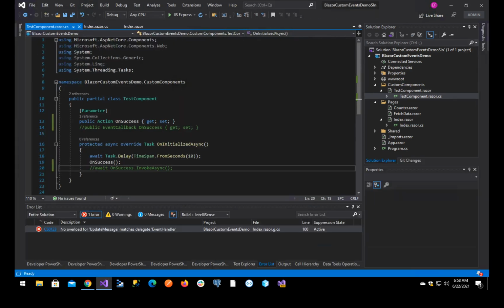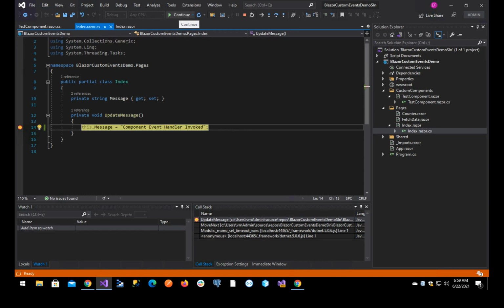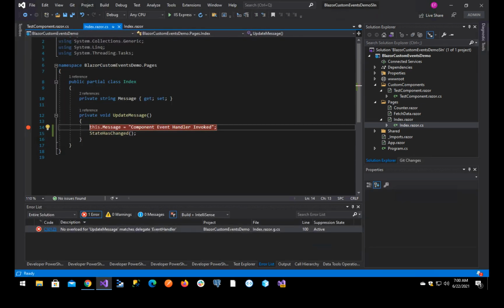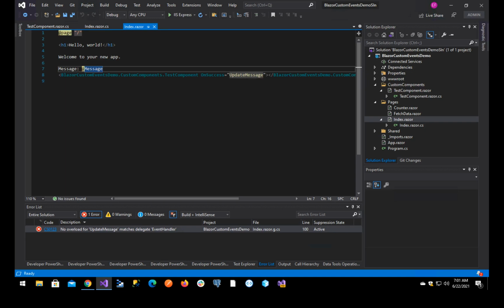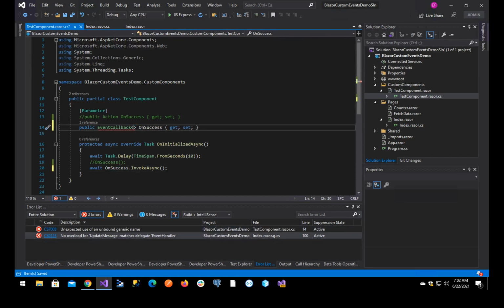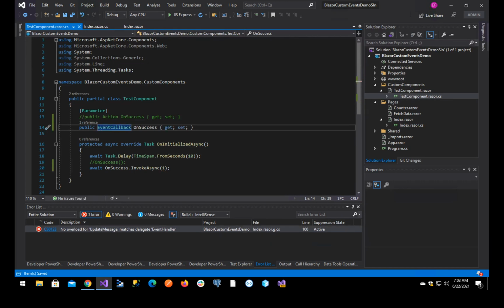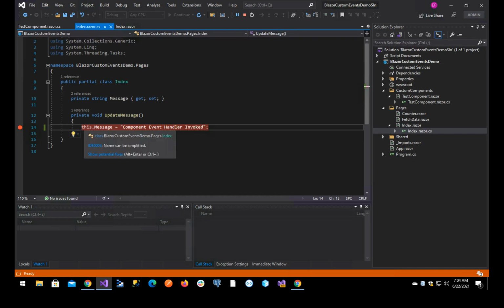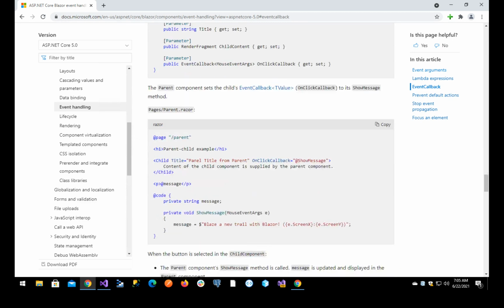Blazor Tutorial: How To Handle Events? Blazor WebAssembly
On this session you will learn how you can handle Custom Event in your Blazor WebAssembly and Blazor Server Web Applications.

 blazor tutorial blazor webassembly vs server
blazor webassembly tutorial blazor components